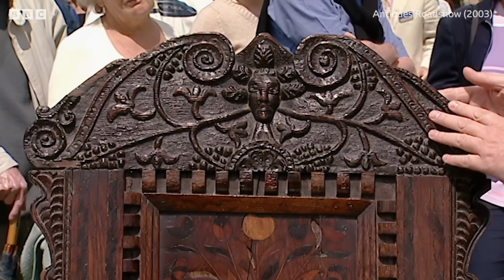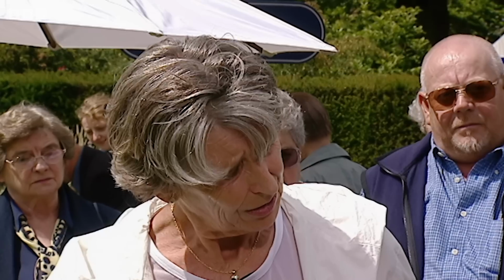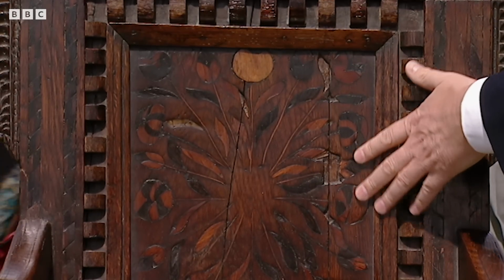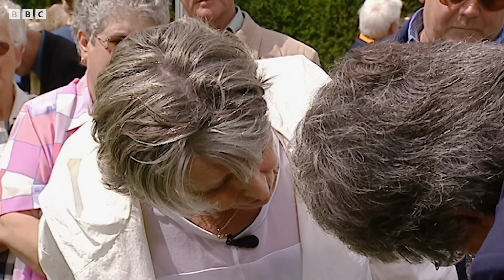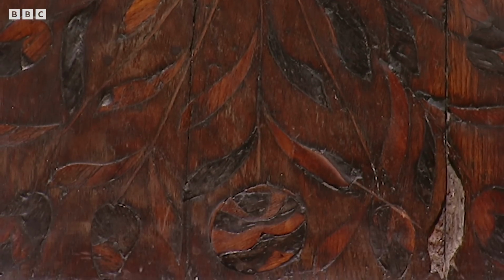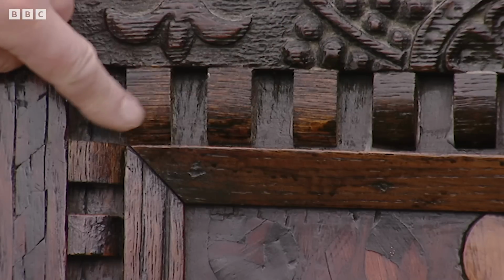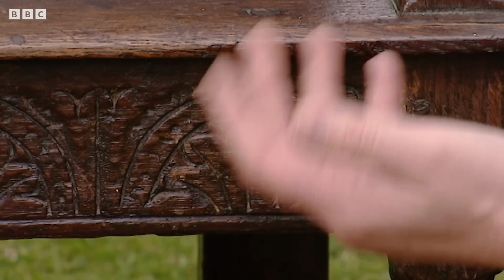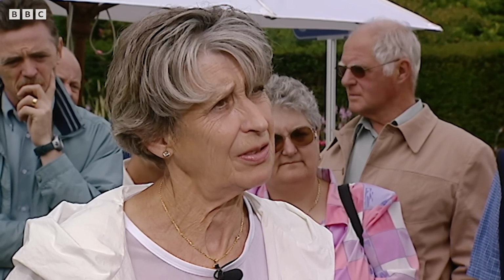'Completely Wrong' Chair Cresting Ruins Valuation | BBC Antiques Roadshow UK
*All valuations were correct at the time of broadcast.* This interesting chair is a family piece, but unfortunately an added cresting dramatically alters its worth. How much will the value be affected? The experts from Antiques Roadshow take a look at some fantastic antiques and the history and stories surrounding them. This episode was filmed at Renishaw Hall in 2003.